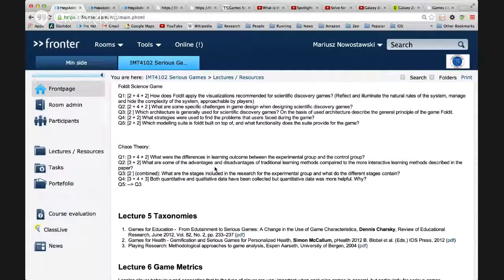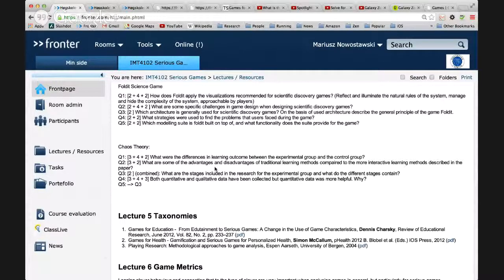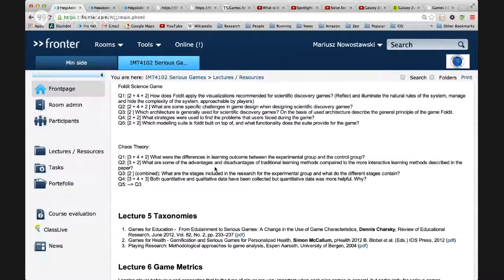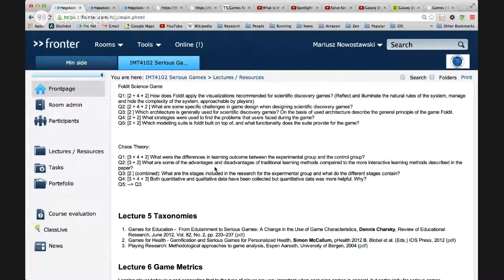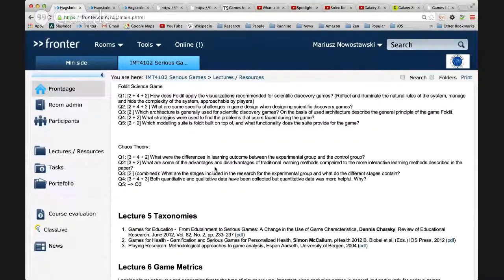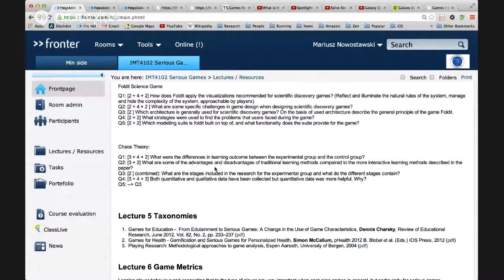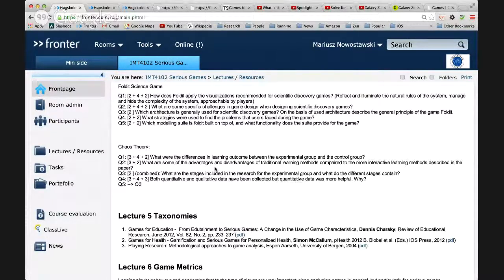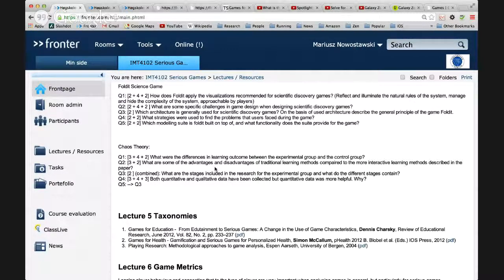IMT4102 Serious Games Lecture 4, part 2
Serious Games, Lecture 4, part 2